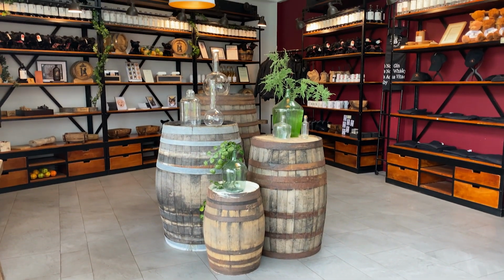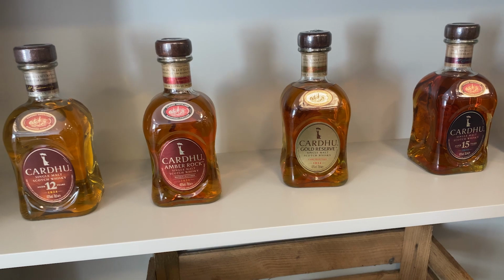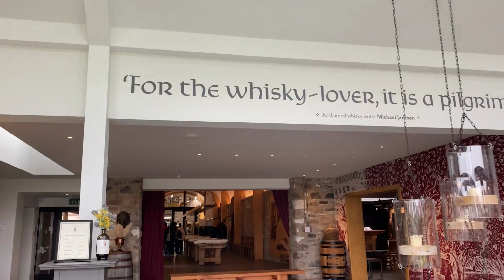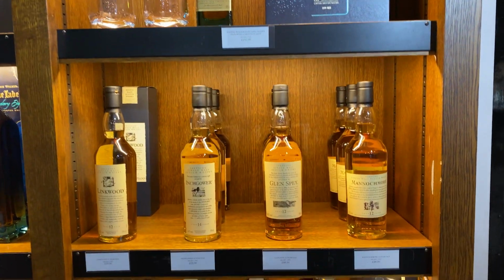Scotland Whisky Tour | What I Learned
A quick recap of everything I learned about Scotch Whiskey after my 3 day tour of Speyside with Rabbie's Tours. I loved being able to visit 5 different distilleries and get out of the city for a few days and enjoy some other things that Scotland has to offer such as beautiful countryside, friendly cows, and lots of whiskey!

While this channel may earn minimal sums when the viewer uses the links, it is done so at no additional cost to you. You are not obligated to use the links. Thank you for your support if you do choose to use them!